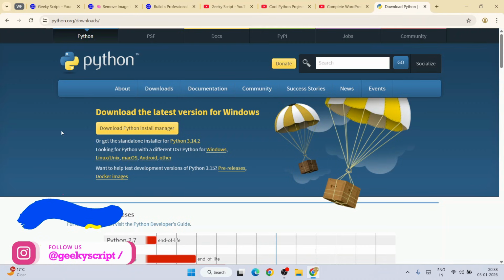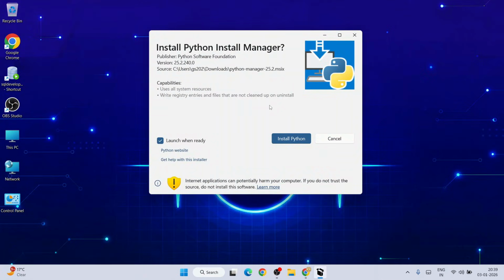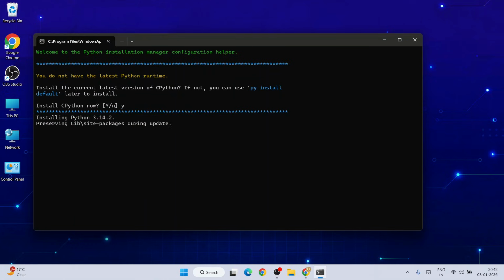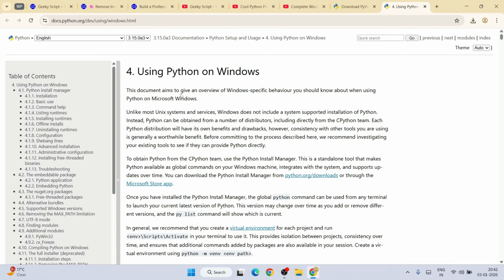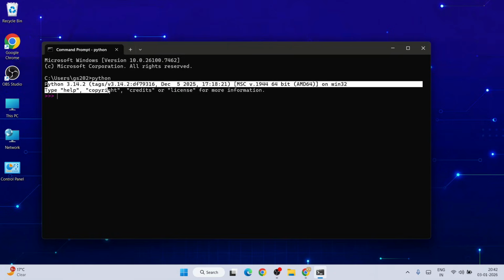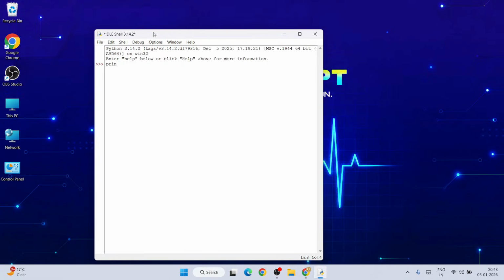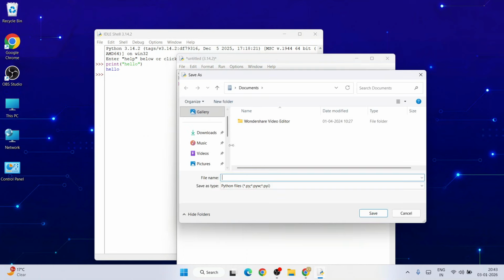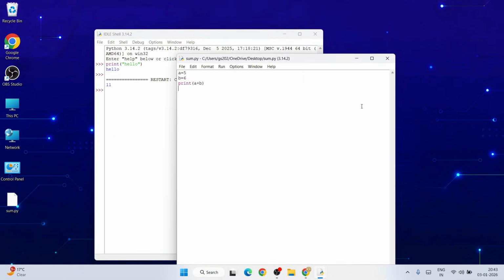How to Install Python on Windows 10/11 [ 2026 Update ]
Hello Everyone! Today in this video I will guide you on How to Install Python on Windows 10/11 [ 2026 Update ]

Double-click to run the Python download file. Just follow the prompt as shown in the video and install Python on your OS.